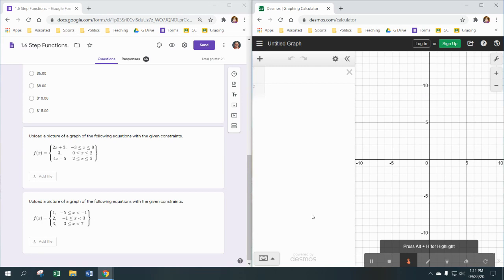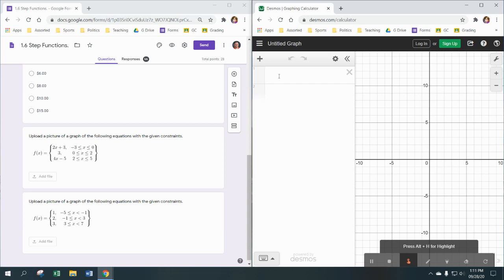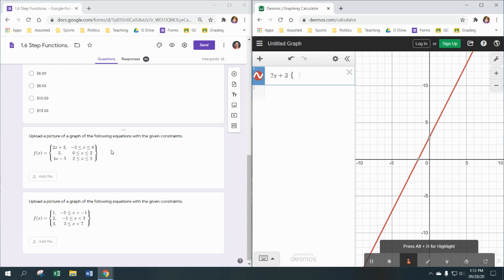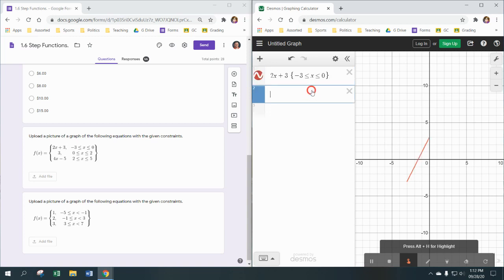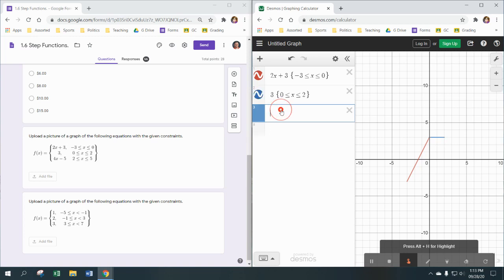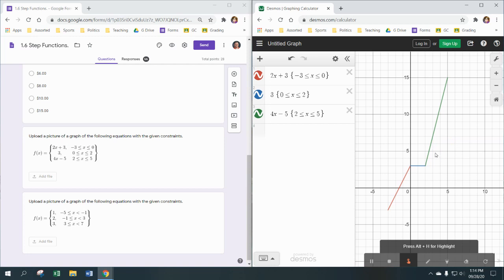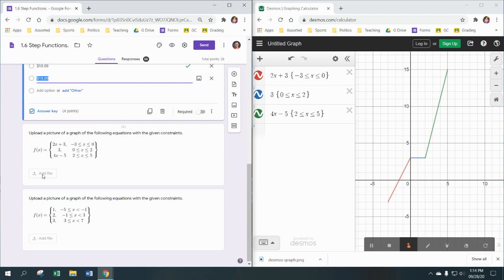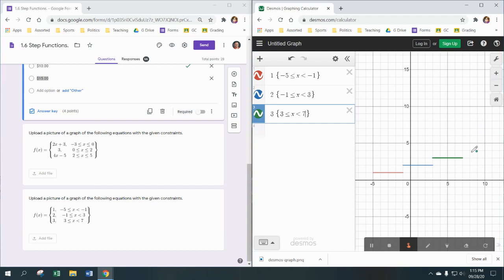1.7 Step Functions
This is a short video on how to graph a piecewise and step function using Desmos.com.